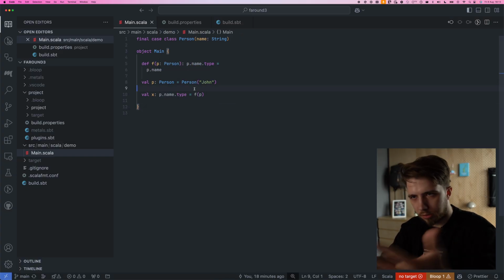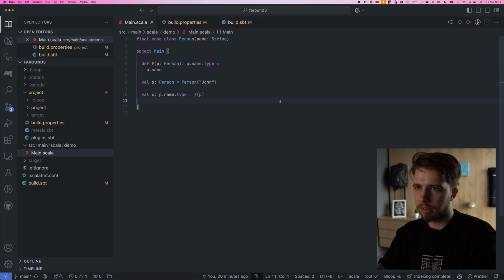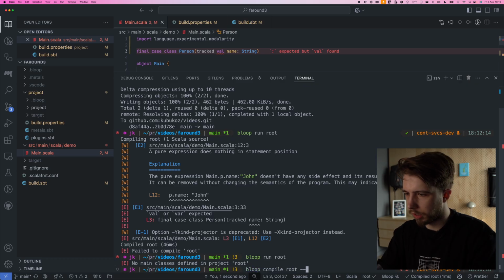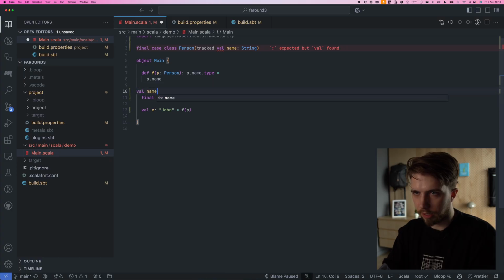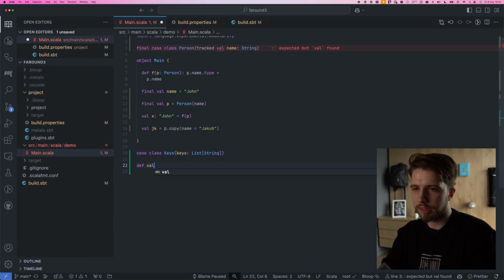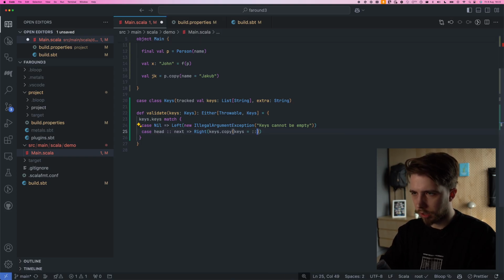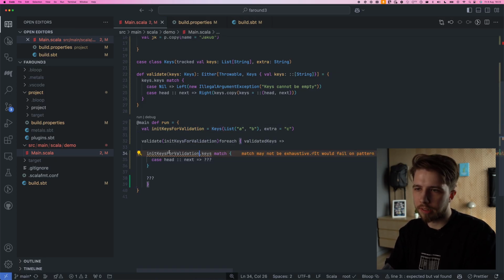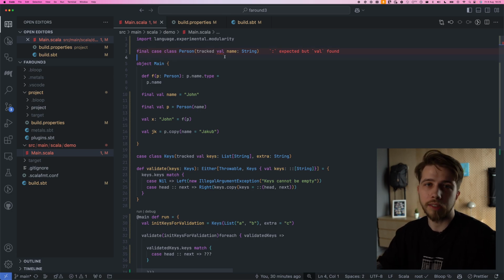I waited 4 years for this Scala feature...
Tracked vals are here!

"`F[_]` around and find out" is my series of videos made "in the moment", which are more exploratory than explanatory. We jump into a safe playground to experiment in hopes of reaching a goal, and sometimes we succeed (sometimes we don't).

This is a callback to episode 1 of the series - the feature I was missing is finally here! (the `tracked` keyword in case classes, currently available as experimental).
In fact, it's been here since Scala 3.5.0, I just didn't realize until now at 3.7.2.

Chapters:

00:00 - Introduction
01:19 - Project setup
01:55 - The tracked keyword
05:09 - A practical usecase
09:24 - Why this is cool
10:09 - Summary, parting words